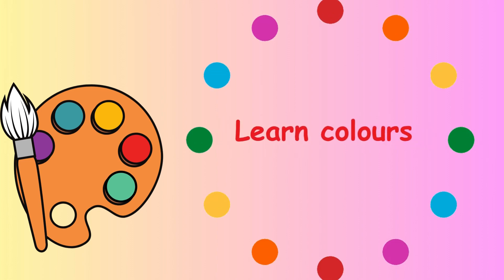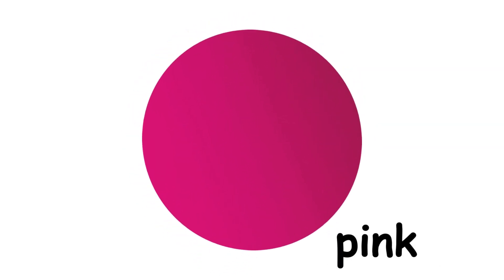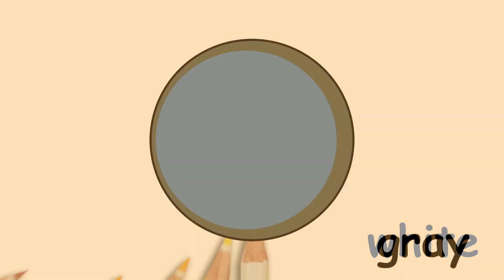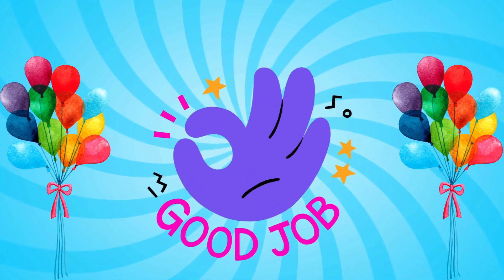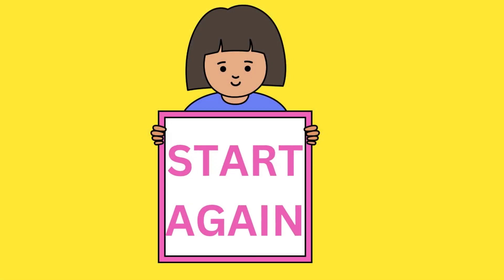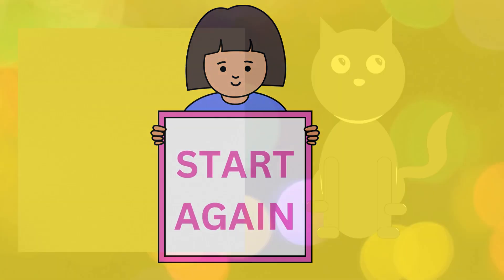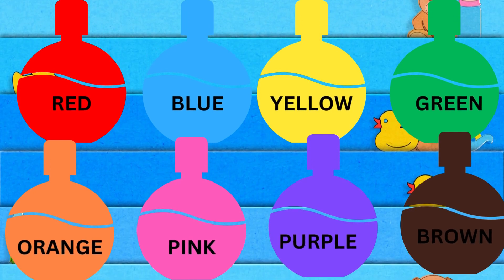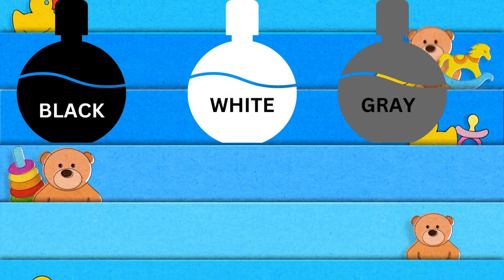colour song for preschool ||colour song for toddlers||colour coloursong # youtube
wellcome to abc kids comfort.Dive into the ABC World of Wonders! 🎉✨ Our ABC Learning Video is a captivating journey through the alphabet, specially crafted for curious young minds. 🎶📚 Watch as their love for learning blossoms in this fun and educational experience. ABCs LearningFun hello kids,

Would you like your children to learn the colors in English? We propose a simple and very fun way to review how basic colors are written and pronounced. Discover the video “Colors in English”! Your kids will have a good time watching it, while you see them moving forward.